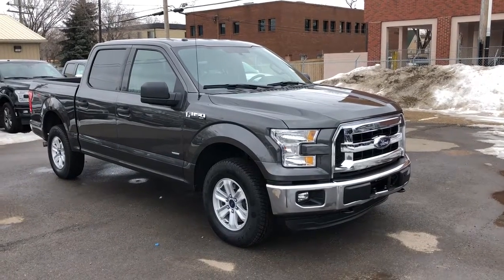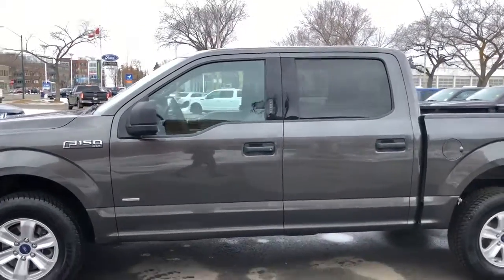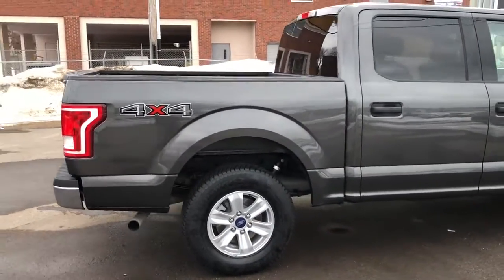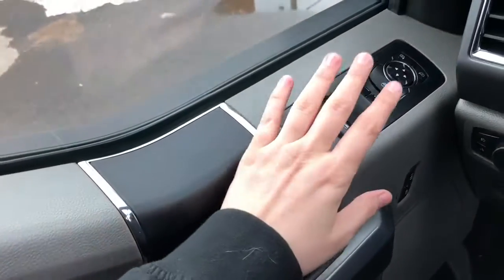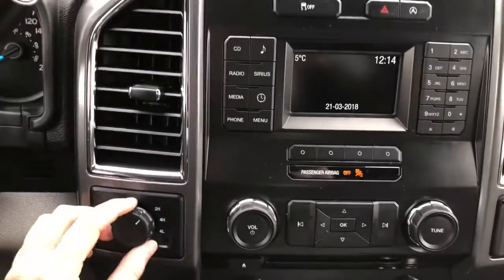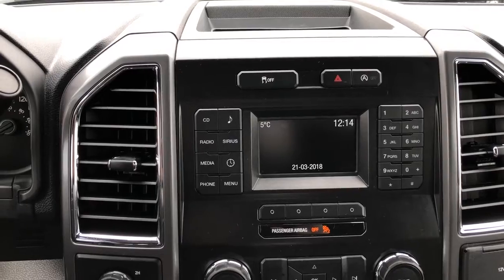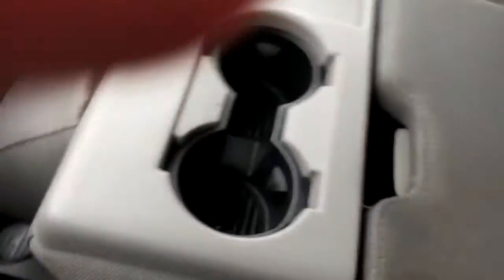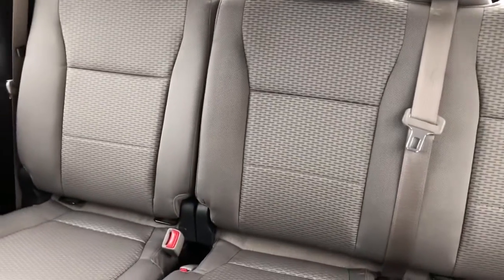2015 Ford F-150 XLT | Waterloo Ford Lincoln